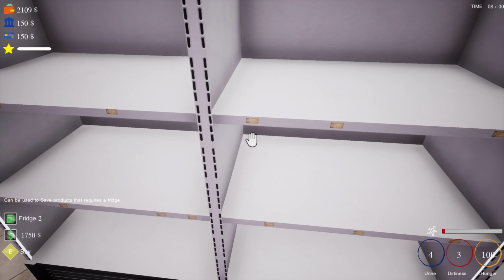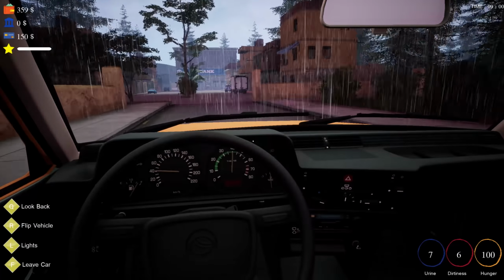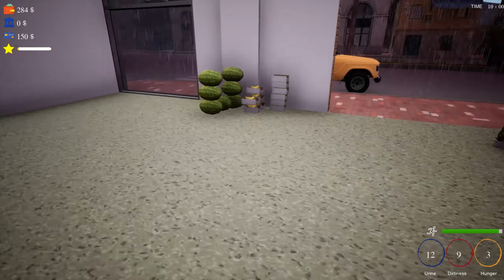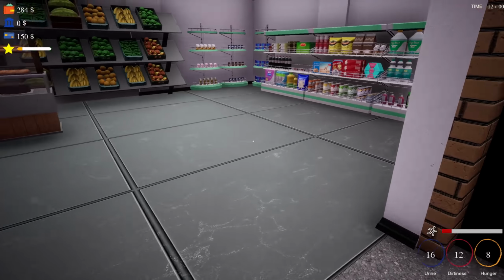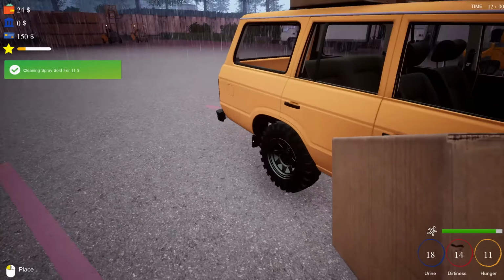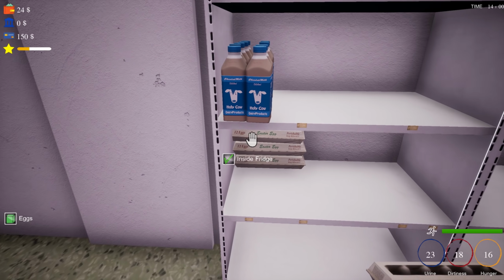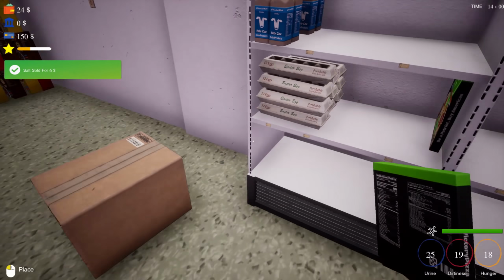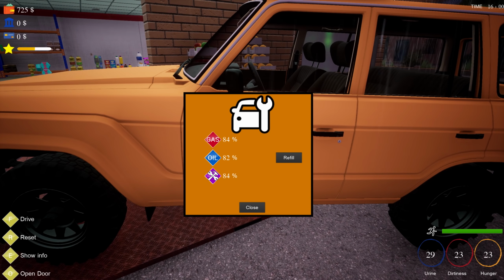Trader Life Simulator Ep 5 Patch 1 9 is here and I need a fridge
Live your life as you like in Trader Life Simulator , have fun building your own success story.

1.9 update is now live!